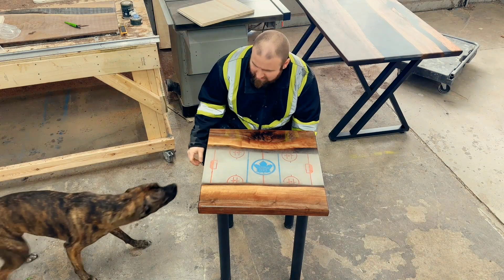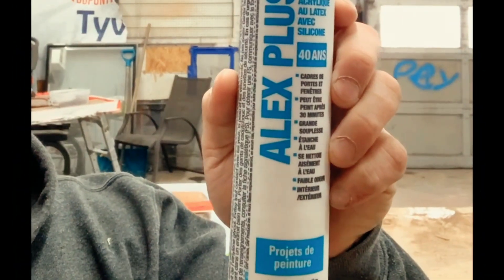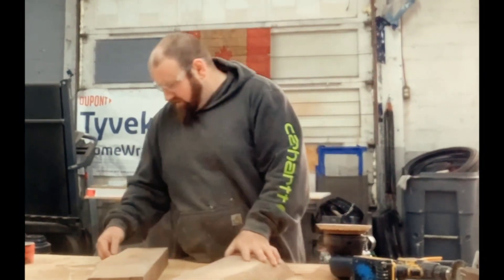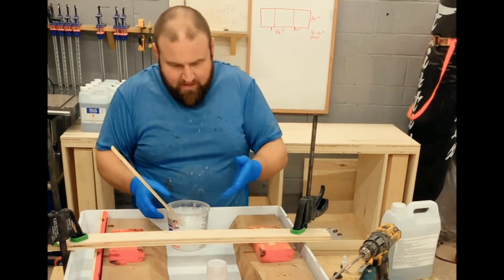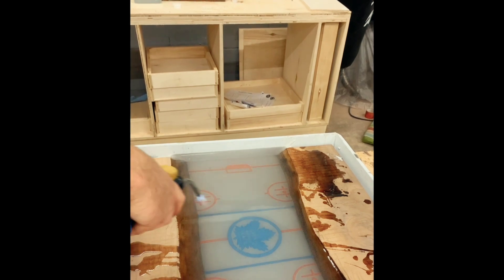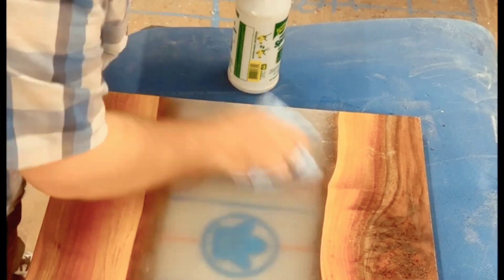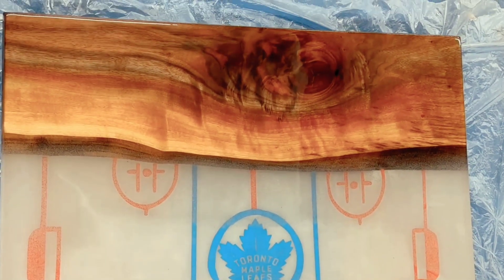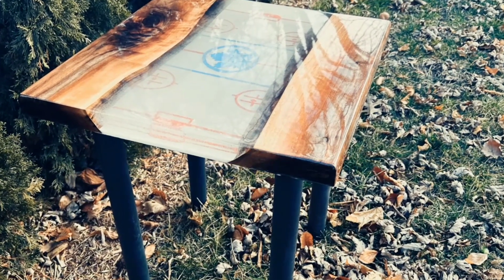How to build an epoxy hockey themed table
watch as i build this cool epoxy and walnut hockey themed table

also check us out on Instagram @timber_revival_studios or for home improvement content @atlashomeimprovements